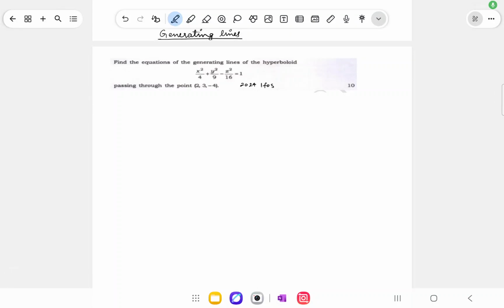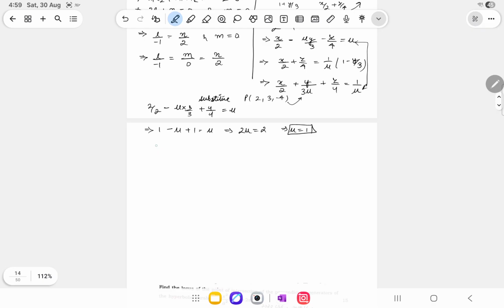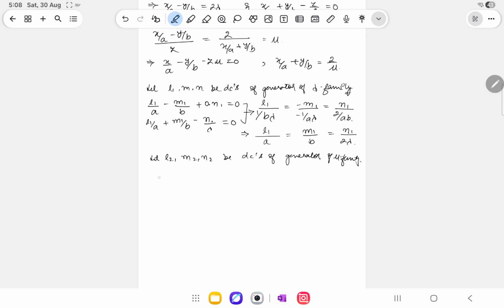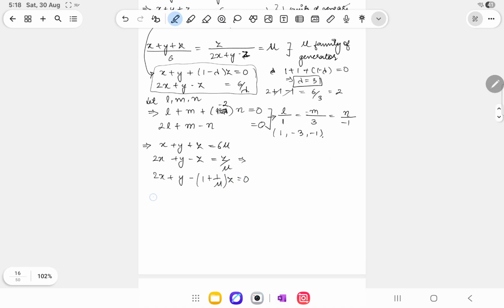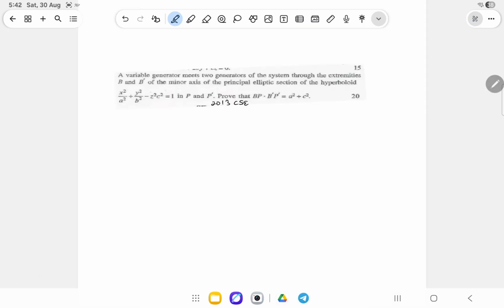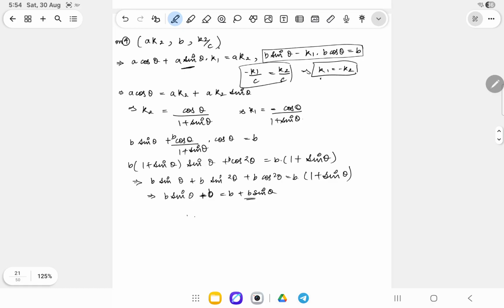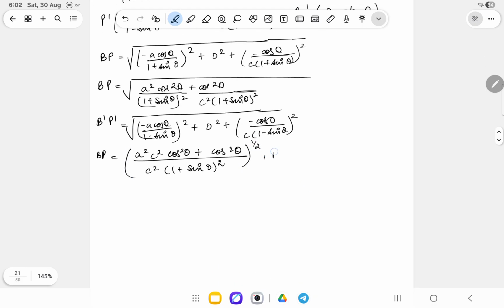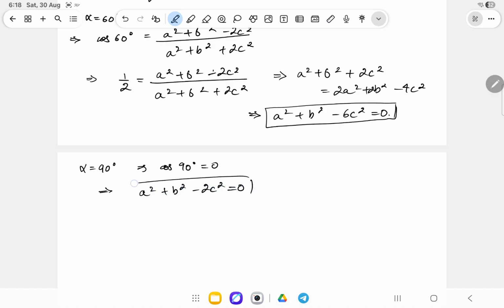Analytical Geometry | Generating Lines | UPSC Optional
This video contains all the questions asked on Genrating Lines in civil services and forest services examination 2009 onwards.